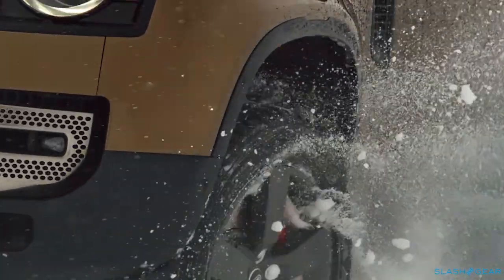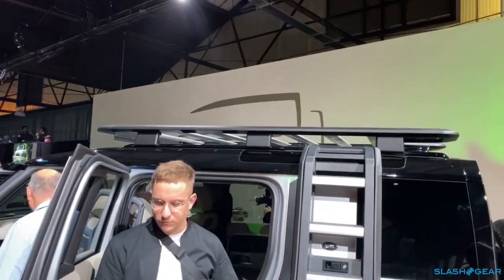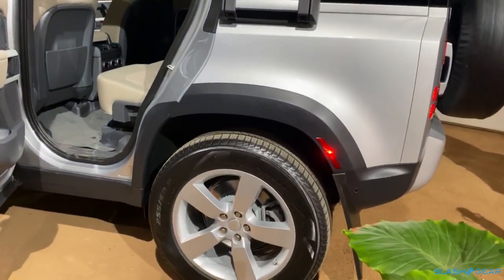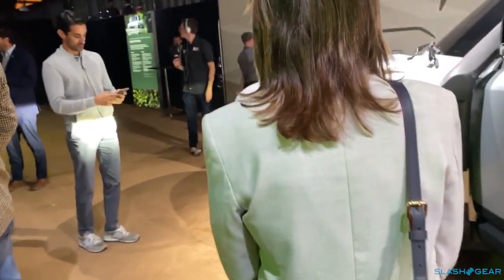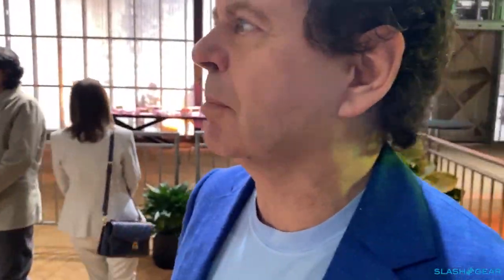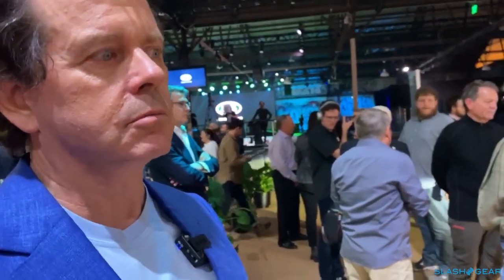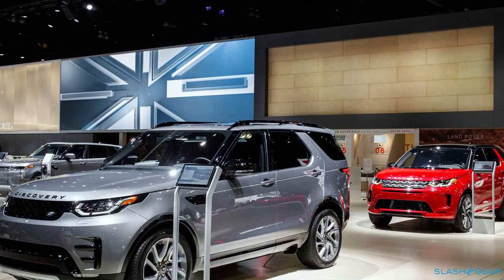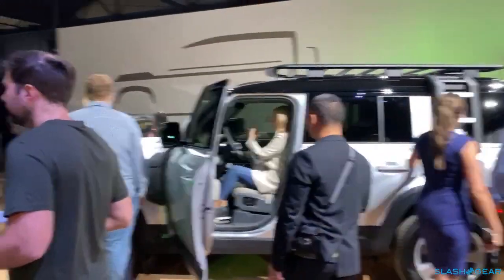Land Rover Defender: Interview with Prof. Gerry McGovern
I managed to snag a few minutes with Prof. Gerry McGovern, design director for Jaguar Land Rover discuss the design elements of the two new Defenders.